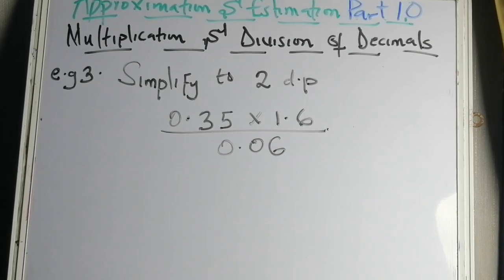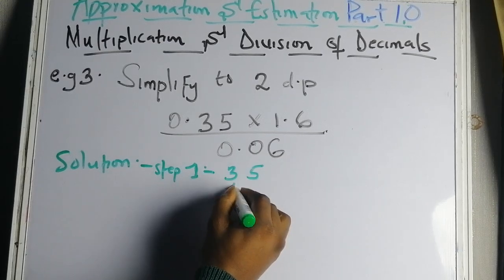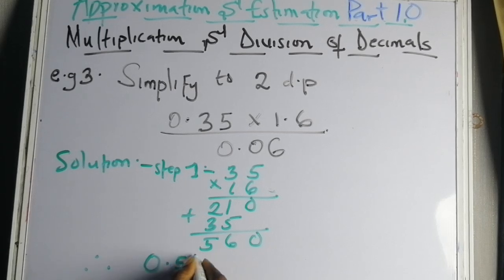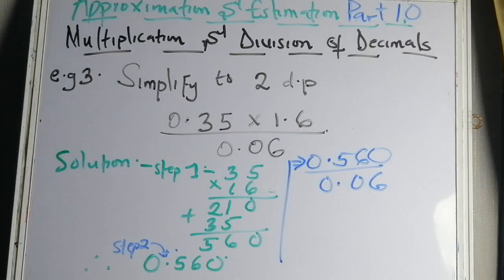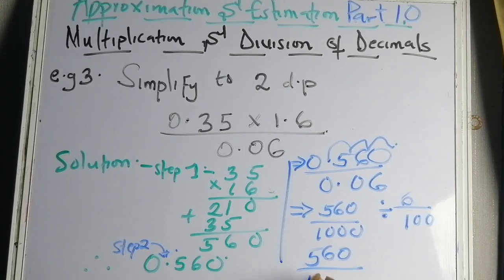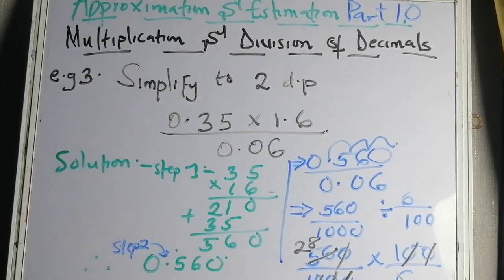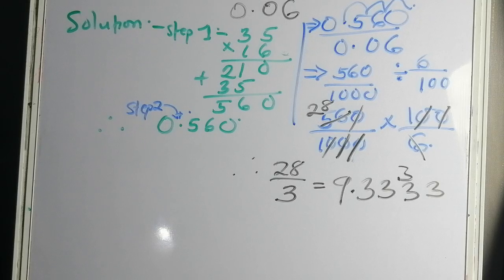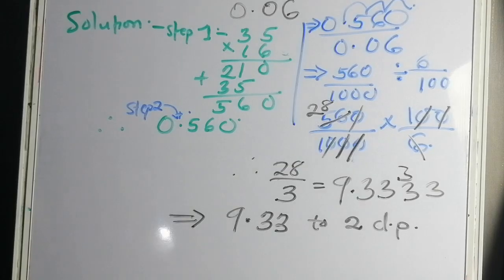Mathematics - APPROXIMATION AND ESTIMATION PART 10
Basics understanding of decimal (S)
Basic fundamental of decimal (S)
Decimal (S) from beginners